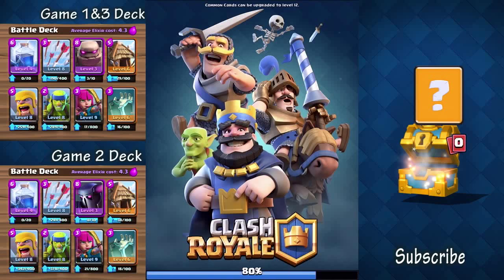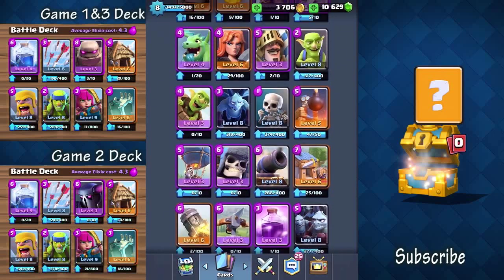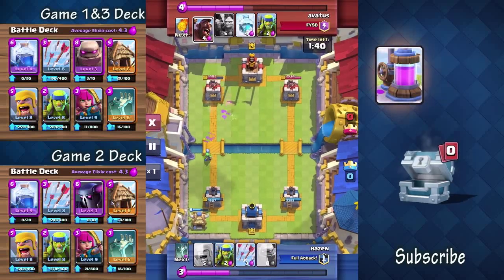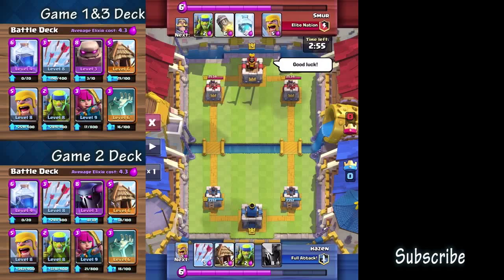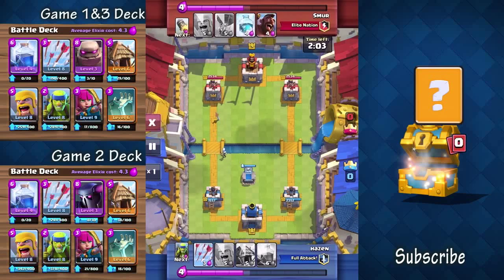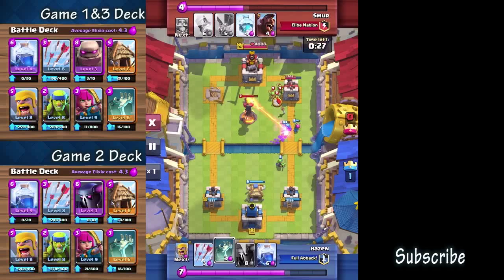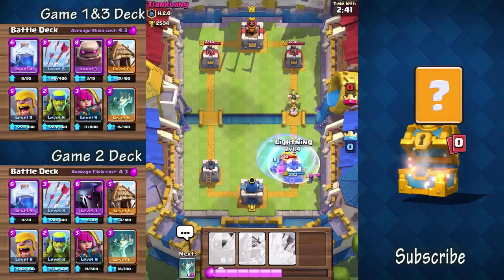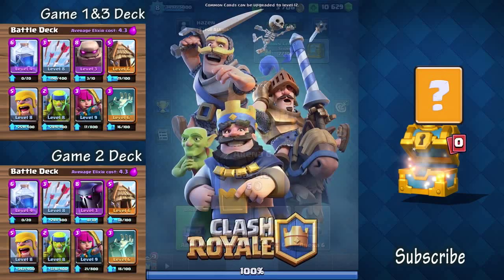Clash Tactics W/ Hazen - "The Great Reversal"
Clash Royale Match Replays!
00:00   Intro, Deck Analysis
  2:56   Hazen(8)  vs  Avatus(9)  - "Boom! Got Him"
  6:20   Hazen(8)  vs  Smur(9) - "Things Get Dicey"
11:40   Inter:Opening of Chest
12:24   Hazen(8)  vs  Tiankuang(10) - "The Great Reversal"